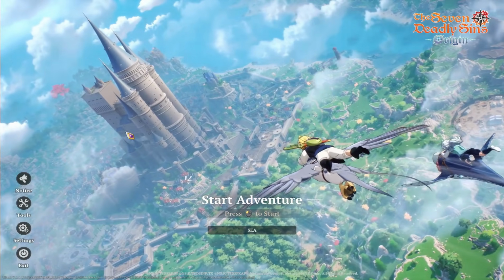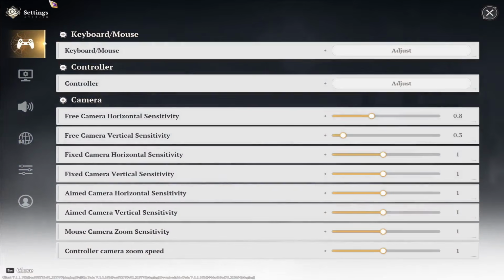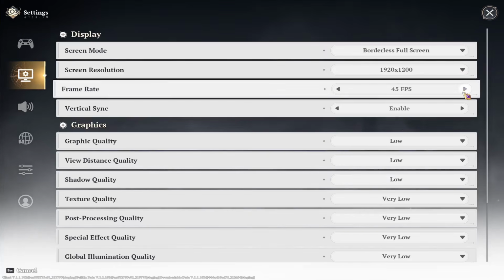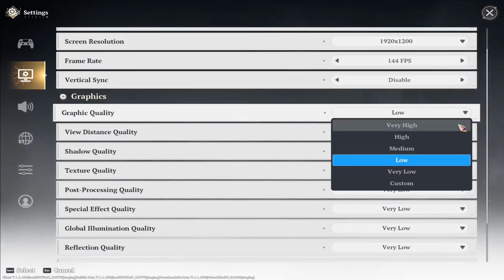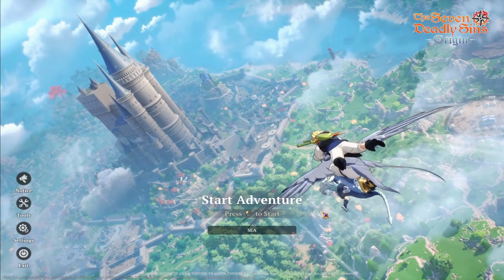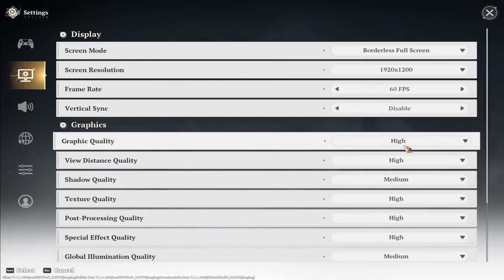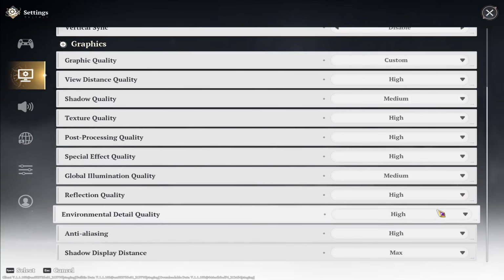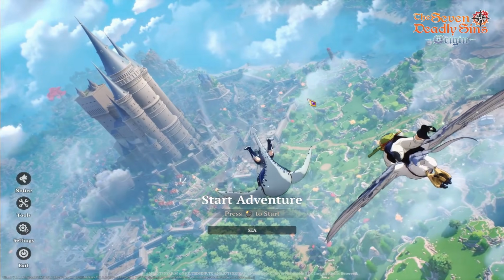Best Graphics Settings for Seven Deadly Sins Origin PC (Boost FPS & Fix Lag 2026)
Want smoother gameplay and better visuals in Seven Deadly Sins Origin on PC? In this 2026 guide, I’ll show you the best graphics settings to boost FPS, reduce lag, and get the perfect balance between performance and quality.